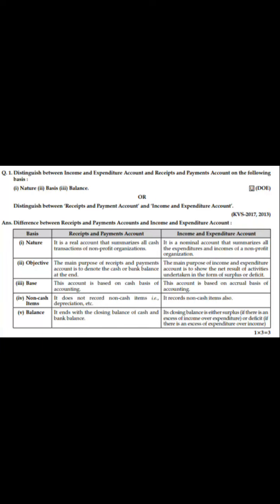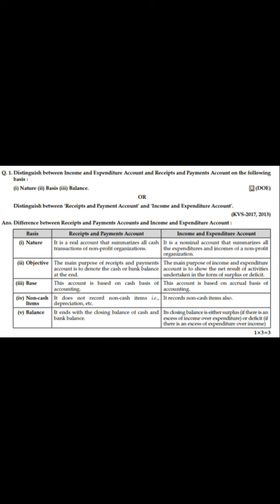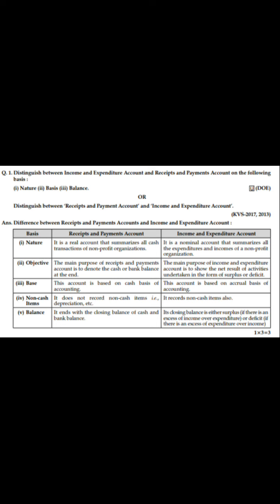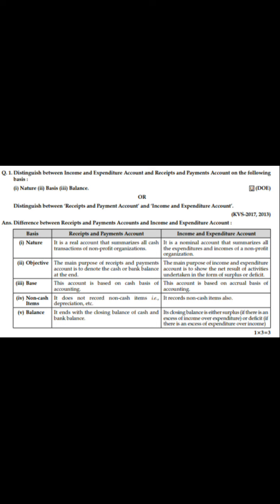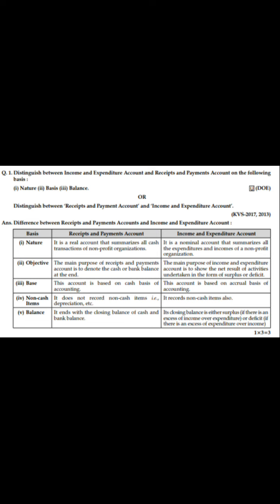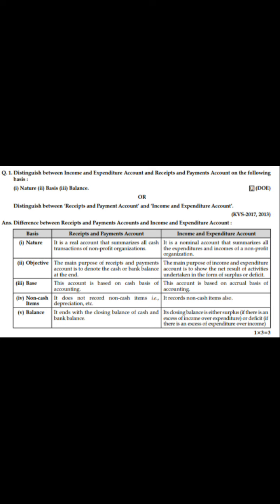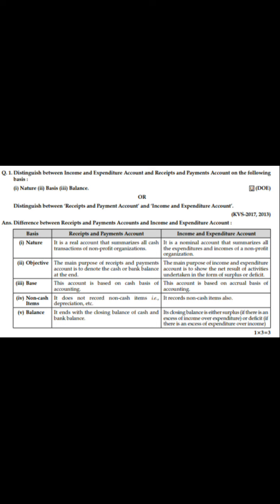Question 1 NPO